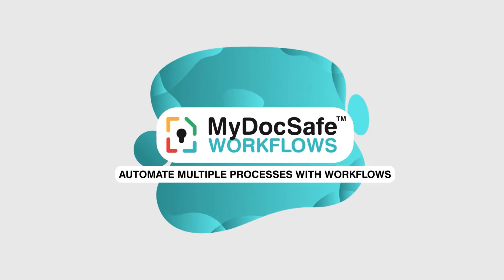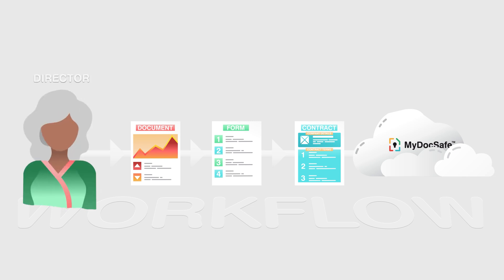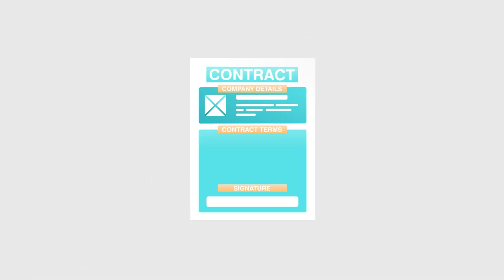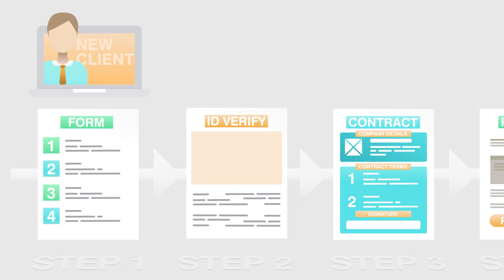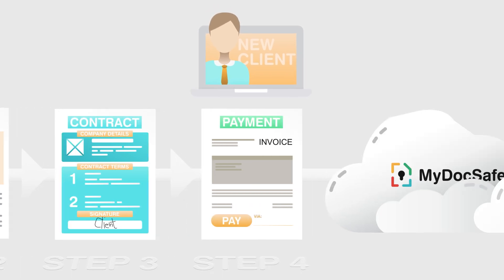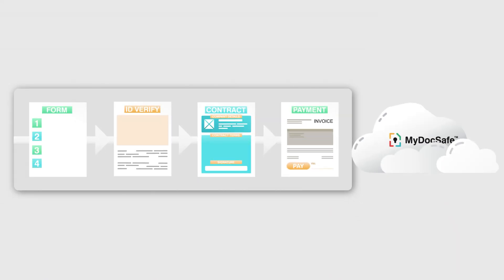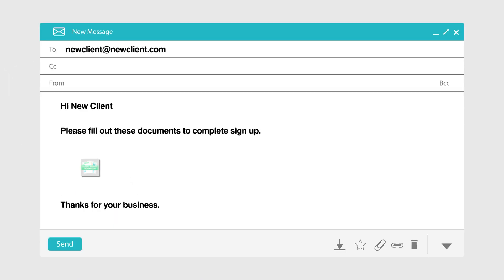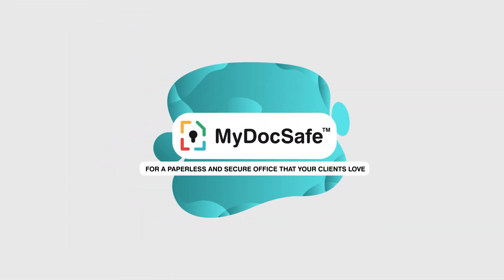MyDocSafe Workflows - Overview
Automate multiple processes with Workflows.  Combine form filling, contract setup, identity verification, document signing, and payment collection - and share the resulting workflow as a single link or button.